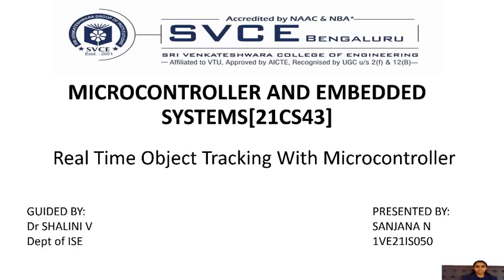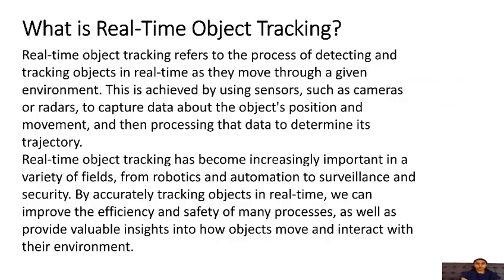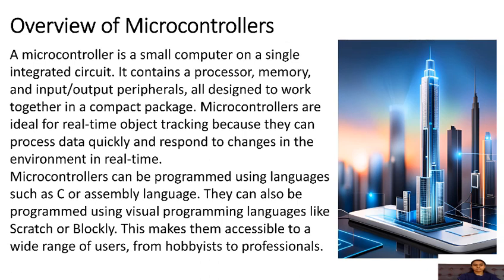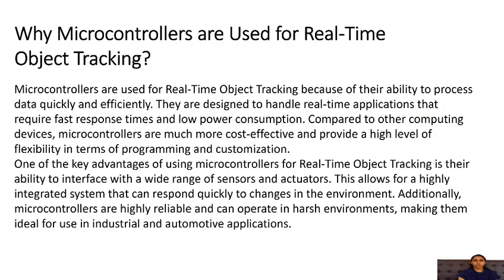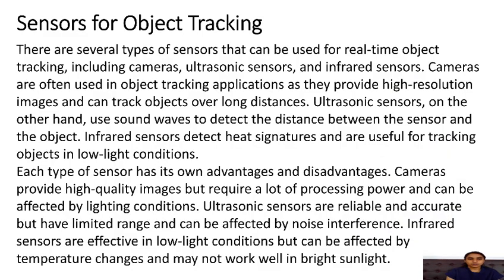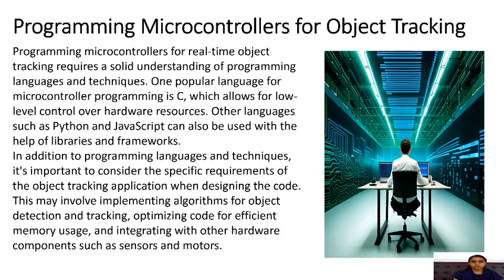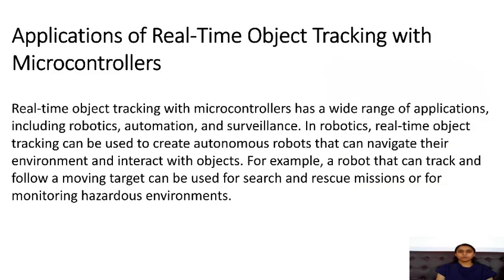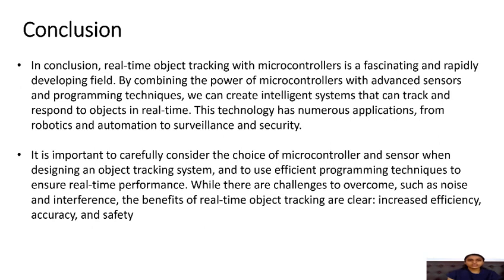Real Time Object Tracking With Microcontroller